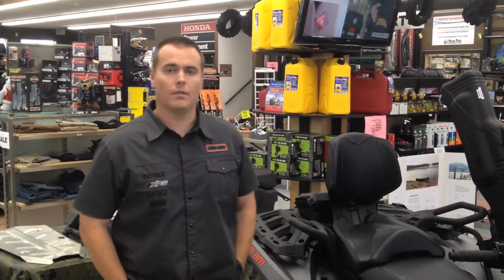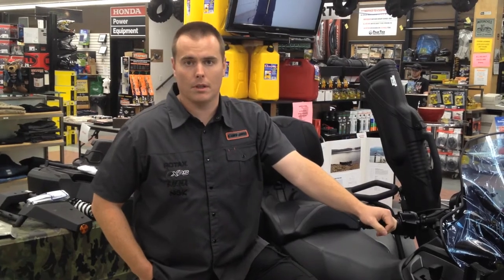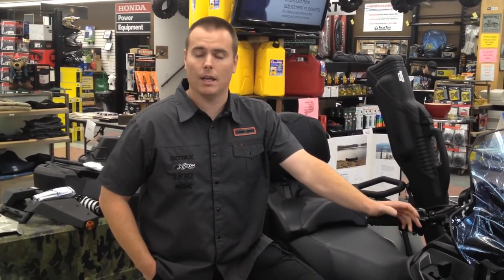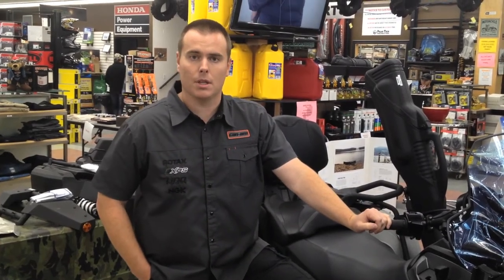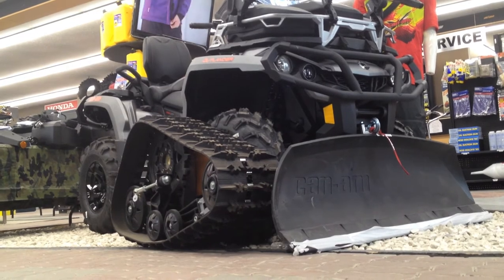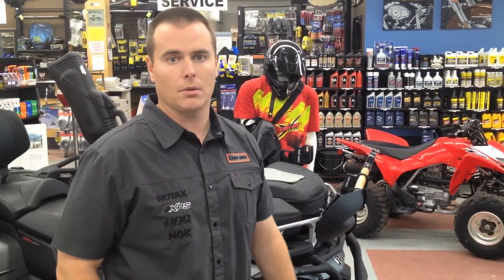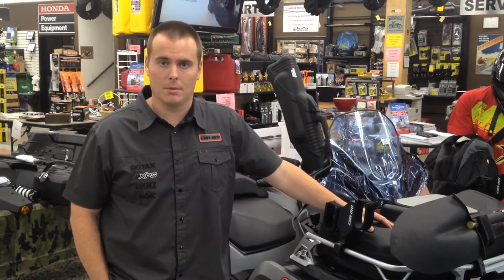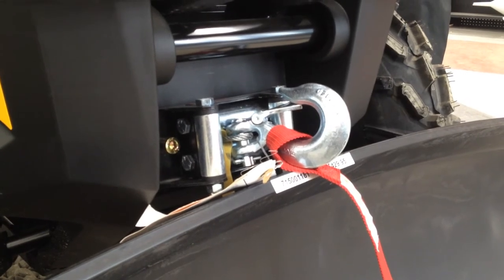Polar Tech - Winterize Your ATV!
Joey from Polar Tech offers some helpful tips on getting prepared for the Winter riding season!